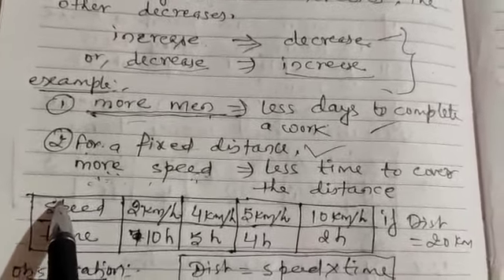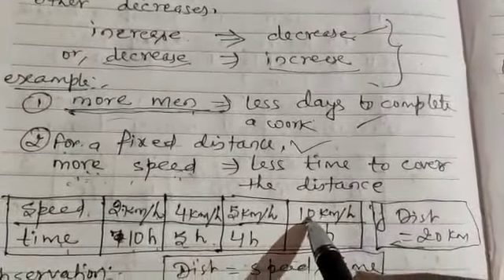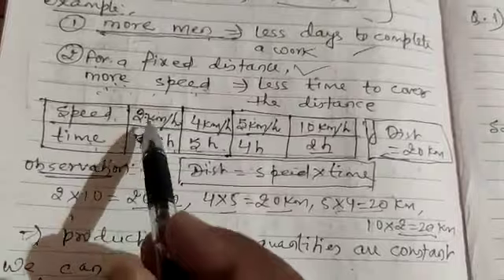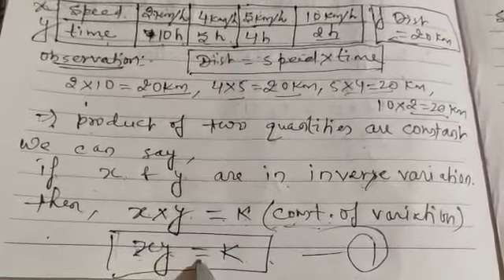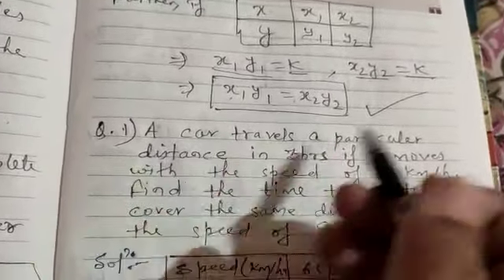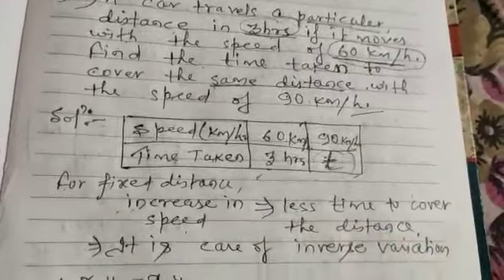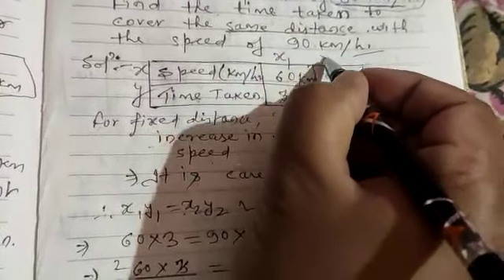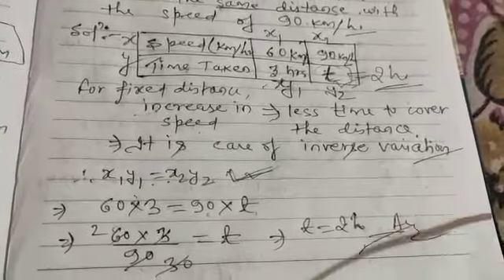Class 8 Maths by Prashant Kumar